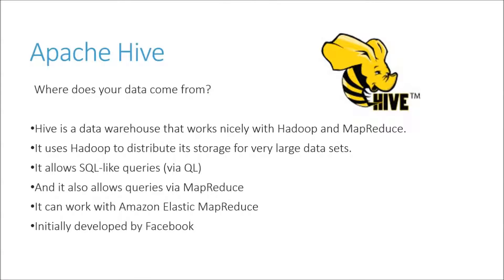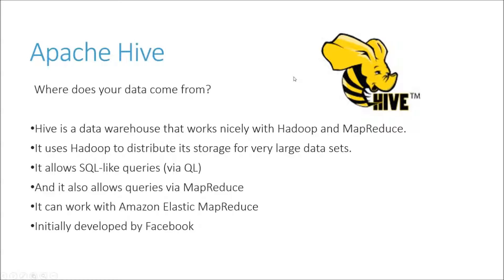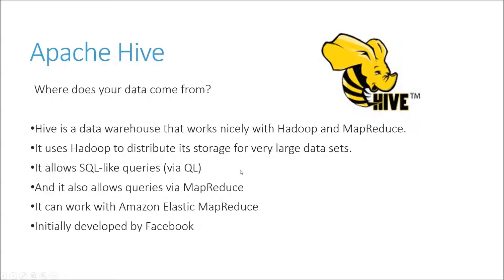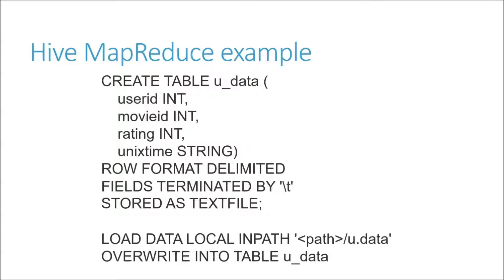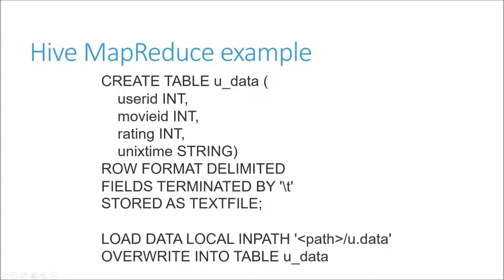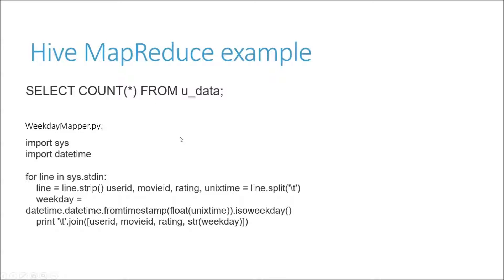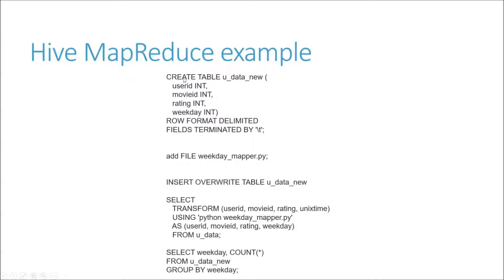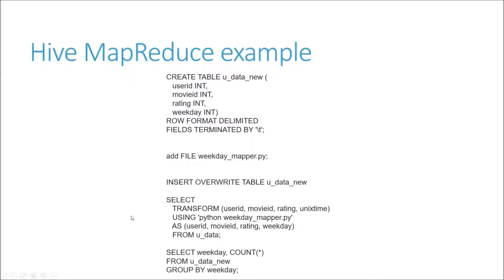Intro to Hadoop and Big Data: Part 8, Hive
You're watching a free 10-part introductory course to Hadoop, MapReduce, Hive, Pig, and Spark! Learn from real examples how these technologies work together to let you analyze large data sets. These are key skills for developing a highly rewarding career as a data scientist, and easy to pick up if you have a coding background of any sort.

In this lesson, we'll introduce Apache's Hive system for building a distributed data warehouse on top of Hadoop, and walk through a simple example.